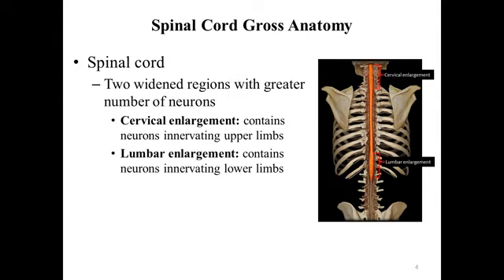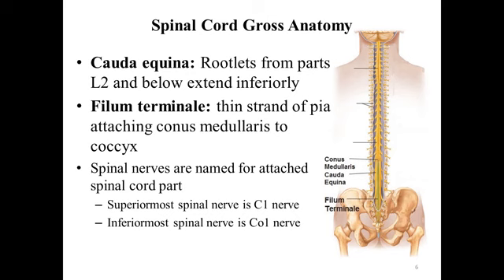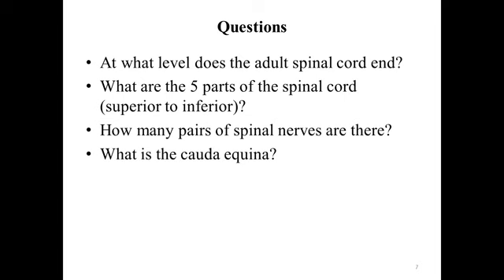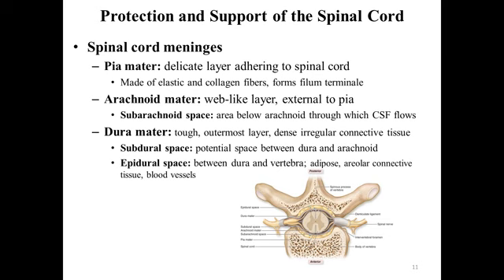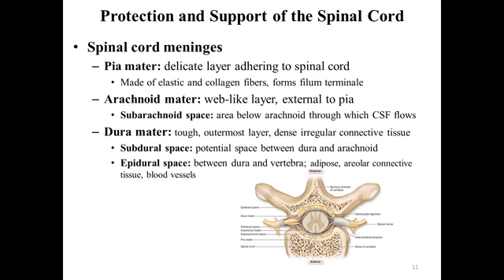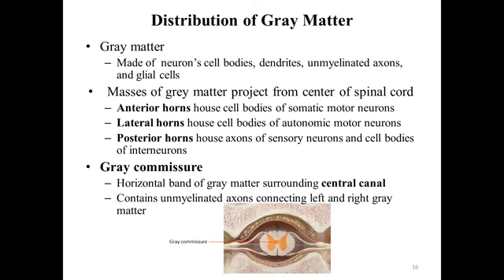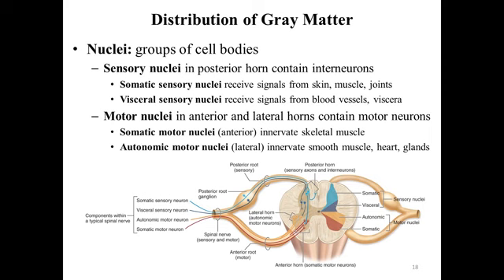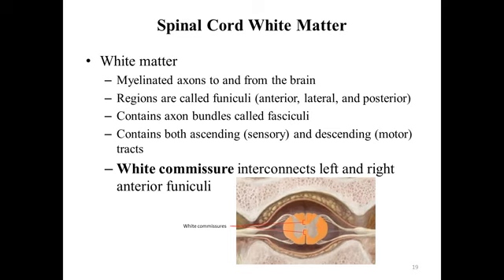Spinal Cord Anatomy